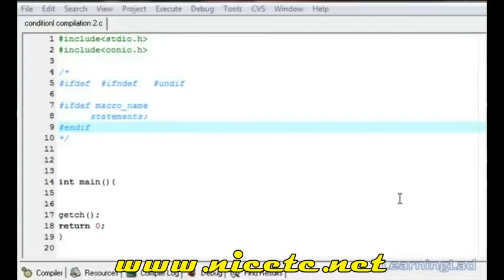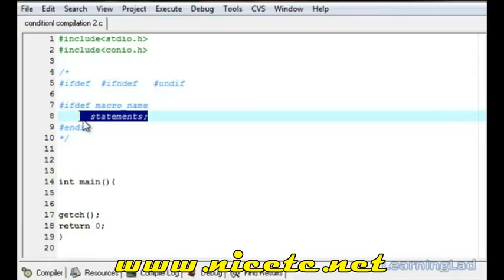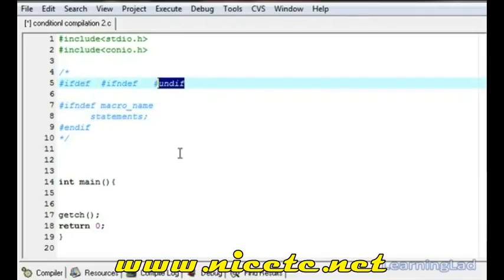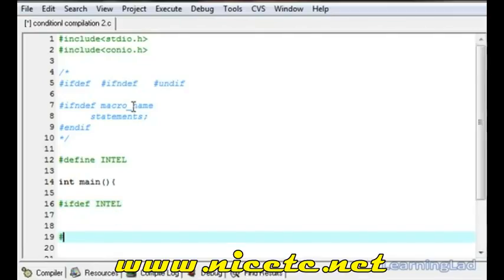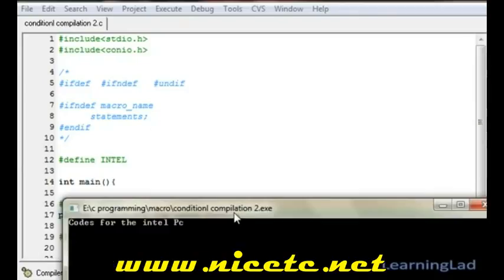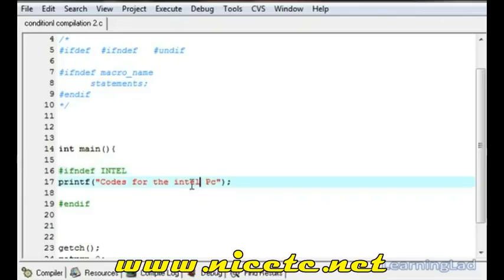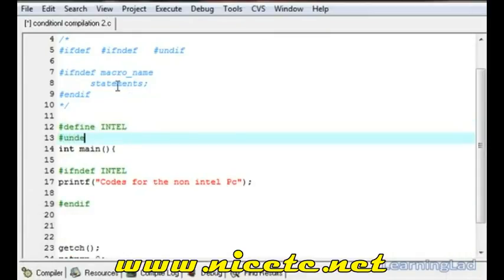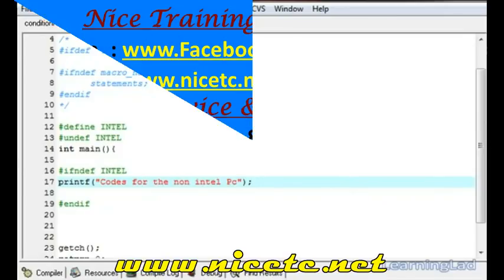ifdef ifndef undef Conditional Compilation Macros 37 C Programming Video Tutorial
Knowledge is the Only Source Which Cannot Be Destroyed ...